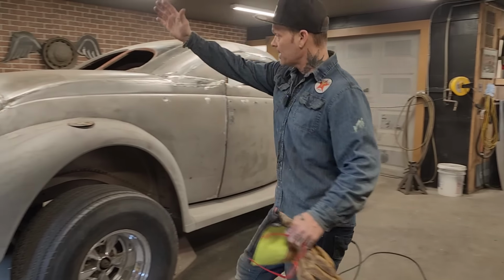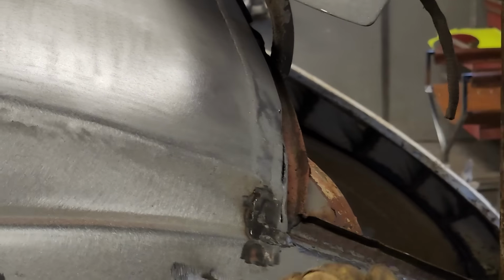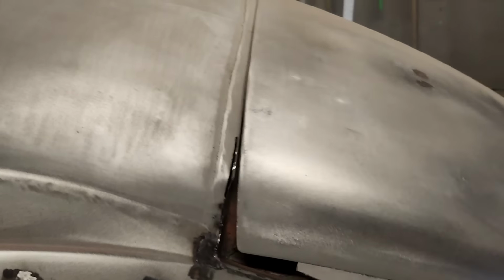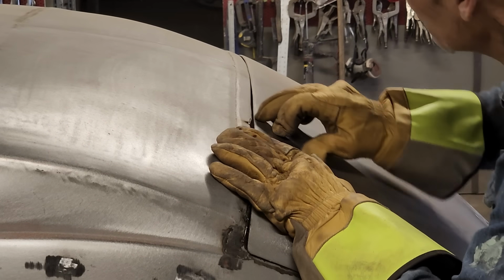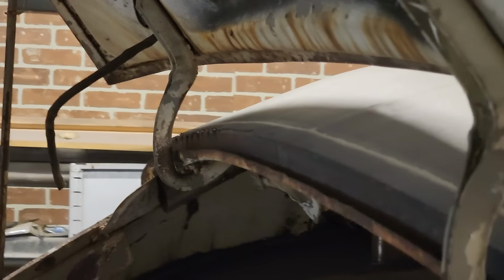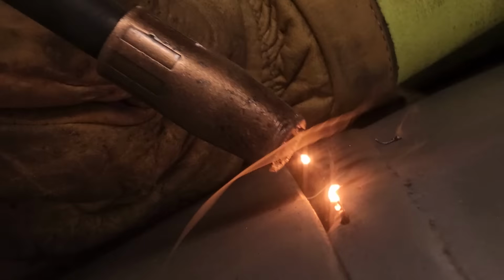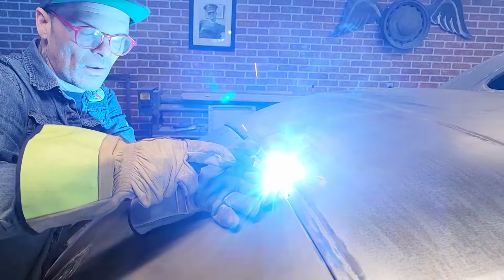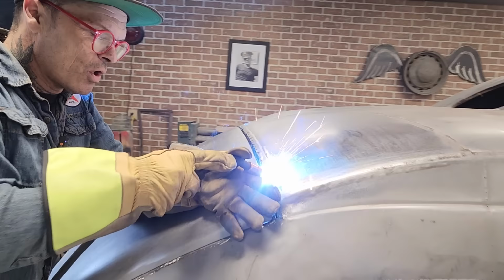Manipulating the metal to fix issue 🥷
The trunk has some serious fitment issues so we're going to slice and dice it until it fits perfect. Meanwhile Doug is sanding the painted Honda Z50 pieces with 600 grit so that we can spray some more clear coat on them. Bonus episode ➡️

Mailing address ⬇️
Hiltz Auto Co.
RR3
Canning, NS
B0P 1H0